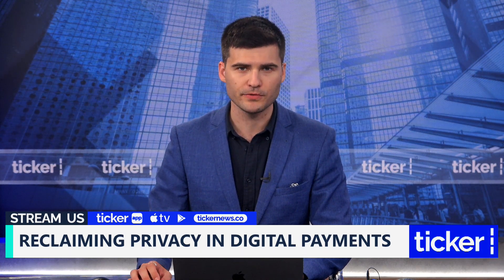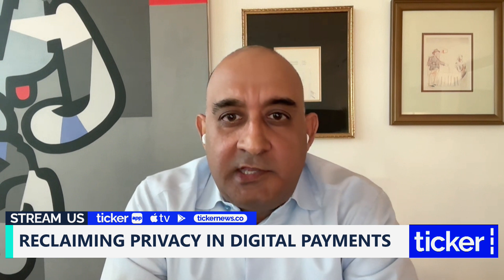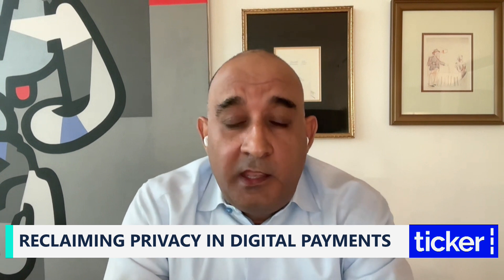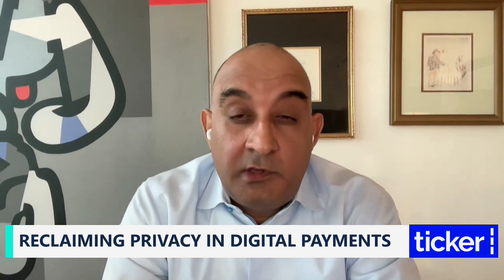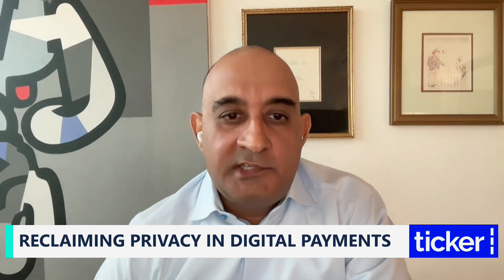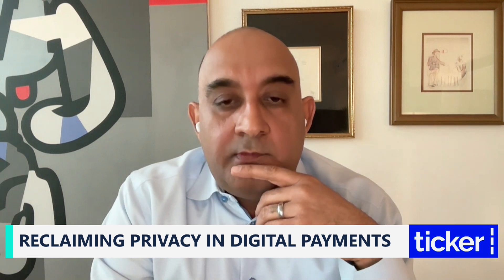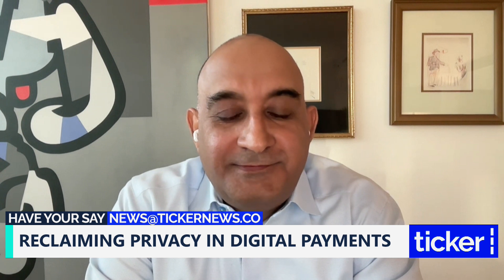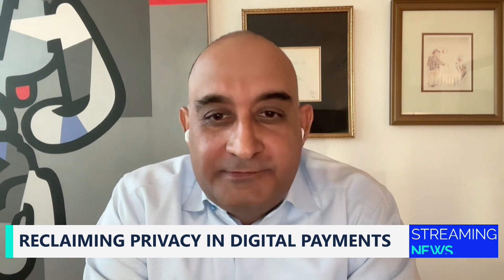"Bitcoin Isn't Actually Private" - Cake Wallet CEO Reveals Silent Payments Solution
Cake Wallet CEO Vikrant Sharma explains why Bitcoin isn't actually private and how Silent Payments technology is changing the game for cryptocurrency users (as well as other tools like Monero)

Follow Vikrant on Twitter: @VikrantNYC